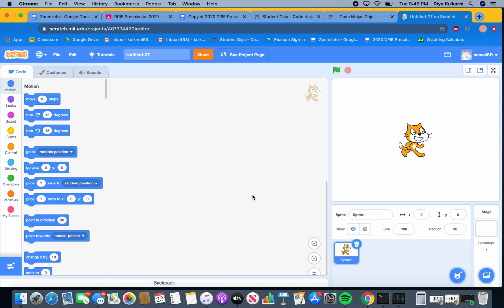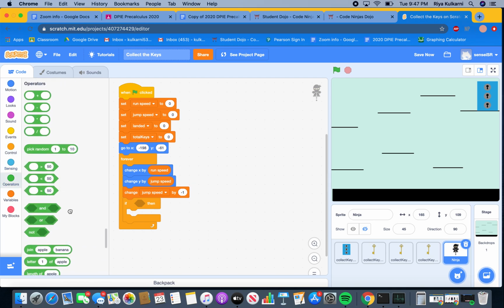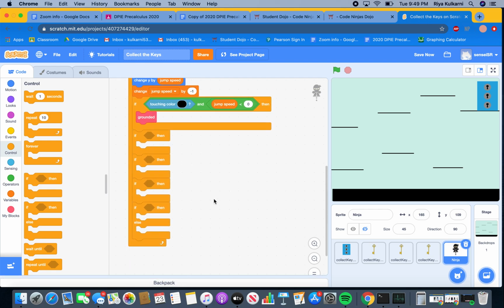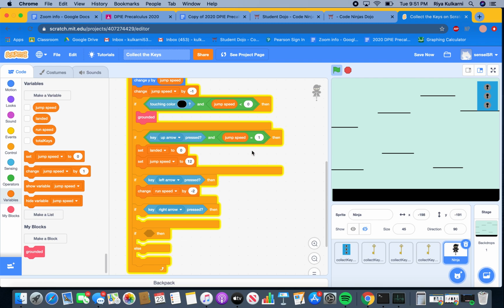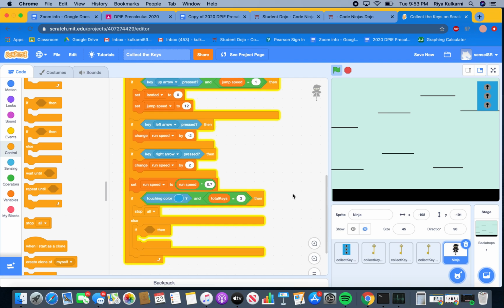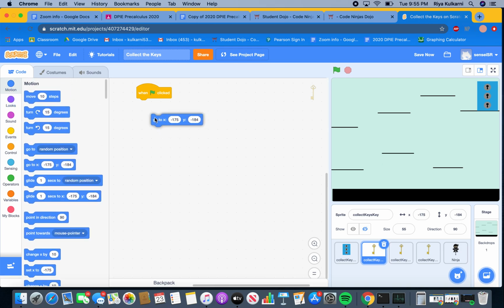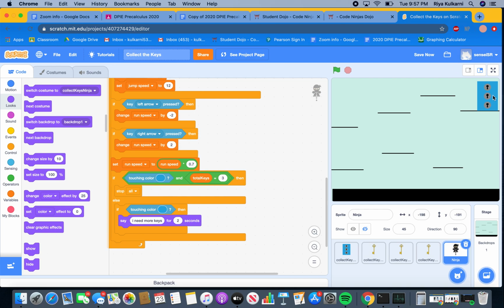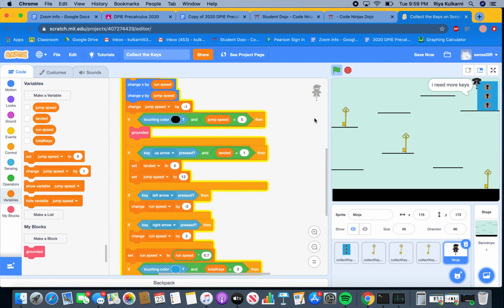Collect The Keys Tutorial